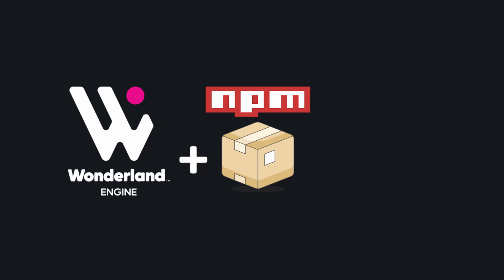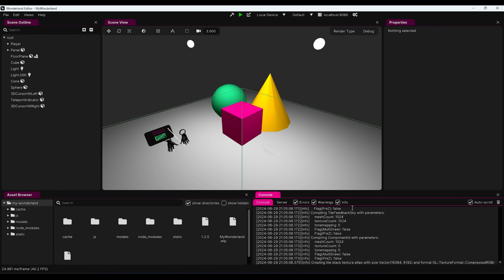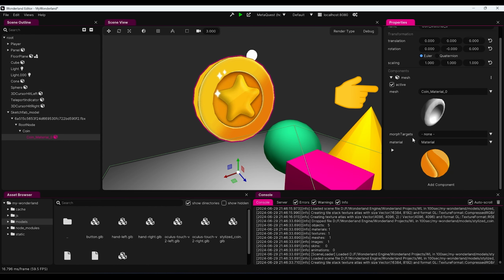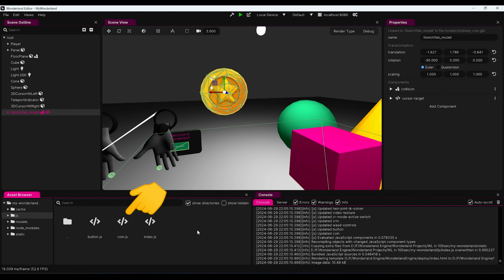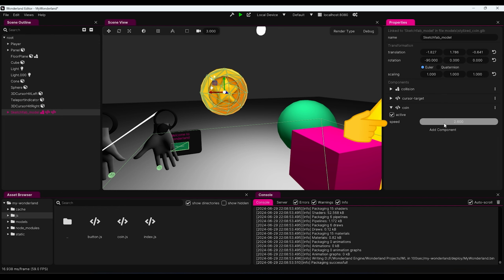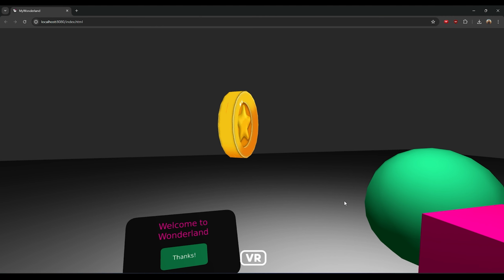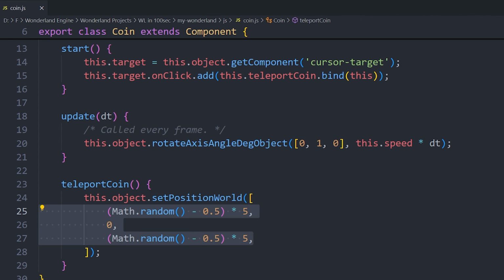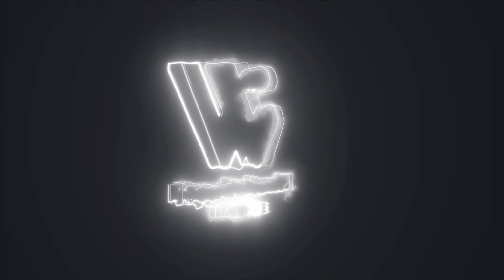Wonderland Engine in 100 Seconds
Build your first web game in 100 seconds with Wonderland Engine. It is a powerful tool that simplifies the way developers create 3D and WebXR (VR/AR) games and apps, with the JavaScript or TypeScript programming language.

Huge thanks go out to Jeff for making this video possible

🔖 Topics Covered
- What is Wonderland Game Engine?
- How to get started with Wonderland Engine?
- Build a simple game with Wonderland Engine
- When was Wonderland Engine created?
- Game development with JavaScript & TypeScript
- WebXR game development
- Intro to web game development

⌛ Timestamps
00:00 - Intro
00:11 - About Wonderland Engine
00:47 - What is WebXR
00:57 - NPM with GameDev
01:03 - Exploring Wonderland Engine
01:26 - Building the Game
03:01 - Publish Your Game on the Web
03:09 - Special Thanks to Jeff Fireship